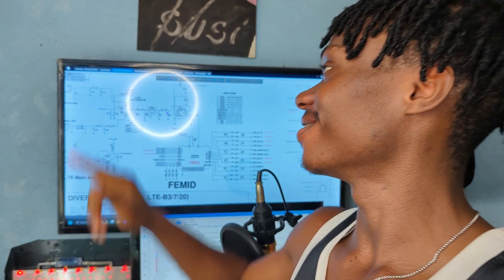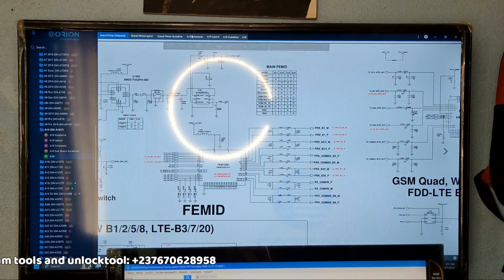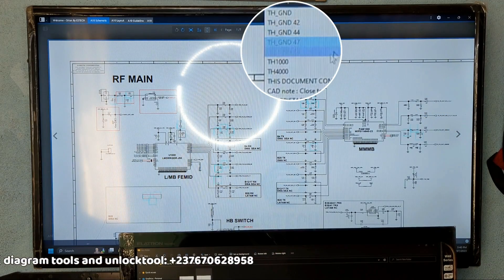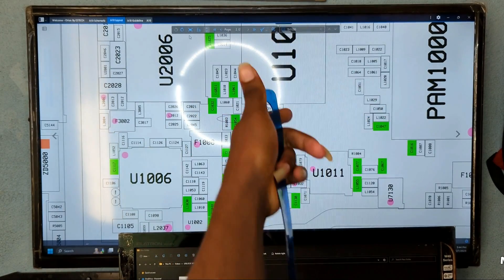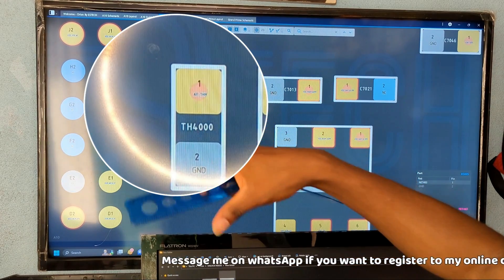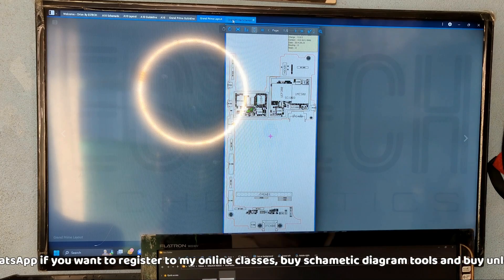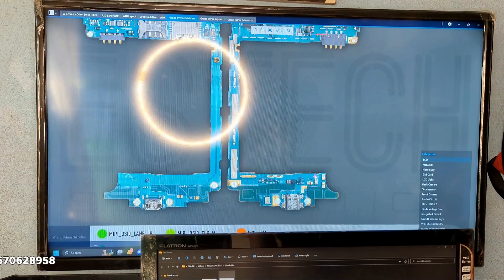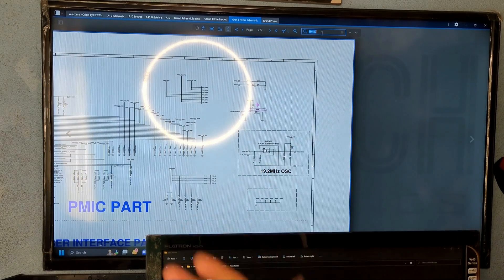All Temperature Errors Troubleshooting Course with Schematics / erreur de température | Full Course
I will walk you through the process of troubleshooting and fixing common temperature problems on mobile devices in this video. The presence of temperature-related problems, such as freezing screens and overheating alerts, can be annoying and disruptive. But with our detailed instructions, you'll be able to pinpoint the underlying reasons of these problems and locate fixes that are appropriate for your particular gadget.